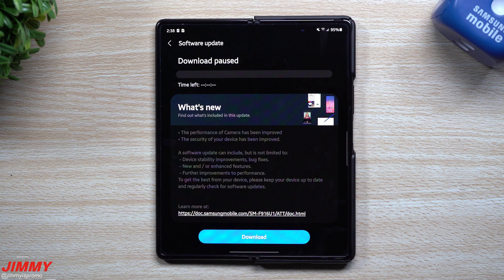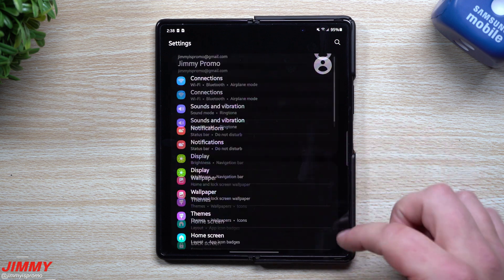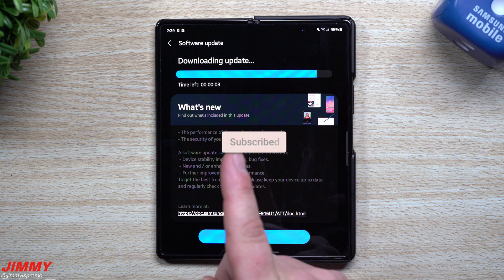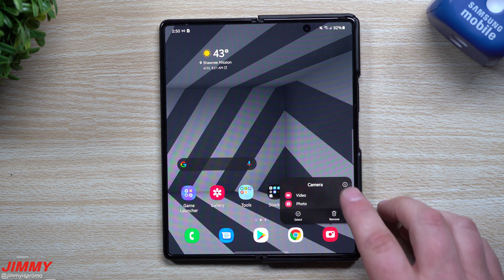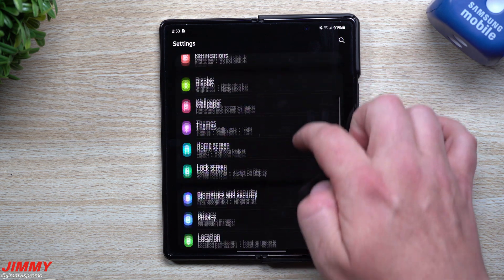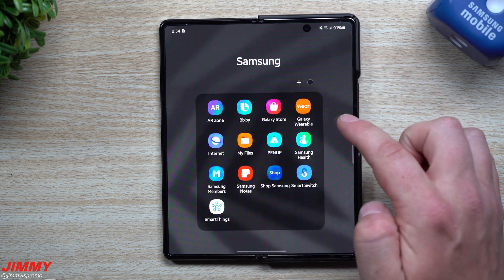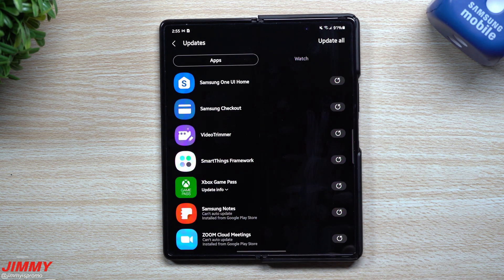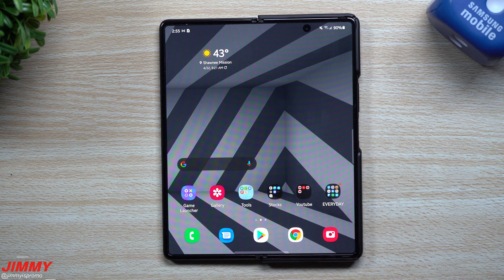Samsung Galaxy Z Fold2 Software Update - Here's What's New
Welcome to the home of the best How-to guides for your Samsung Galaxy needs. In today's video, we take a look at the latest update for the Galaxy Z Fold2.